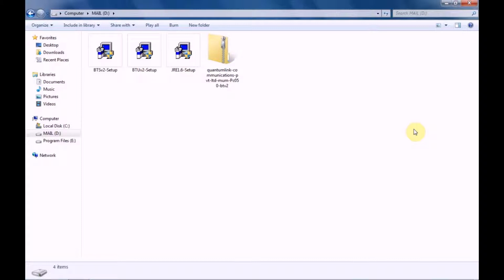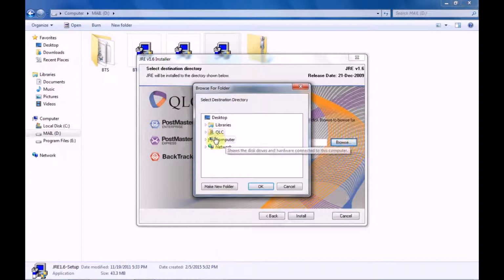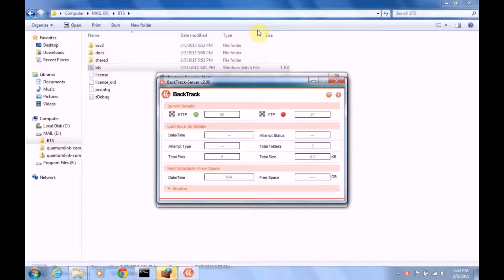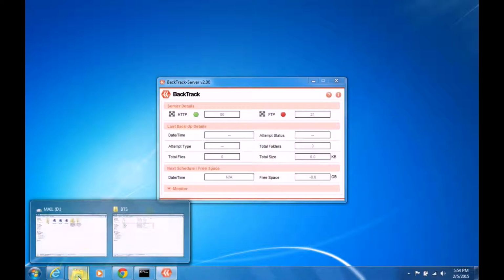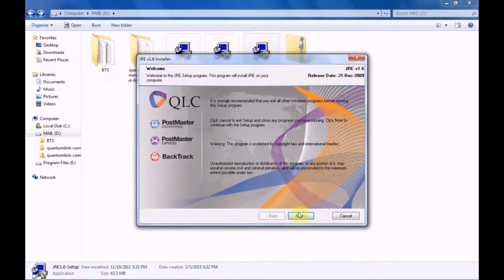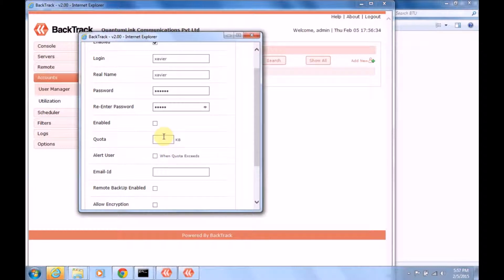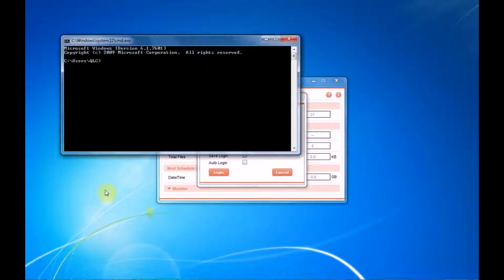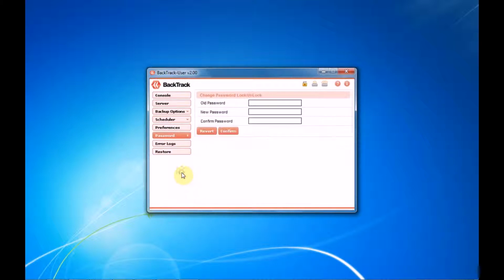How To Install BackTrack Server And BackTrack Client?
This video explains how an Admin can install the BackTrack Server and Client software.

BackTrack is an efficient backup service which ensure regular automated backup in an incremental fashion to secure all your critical data.